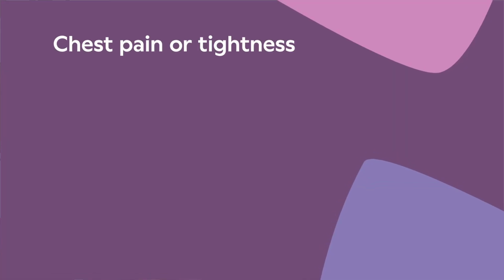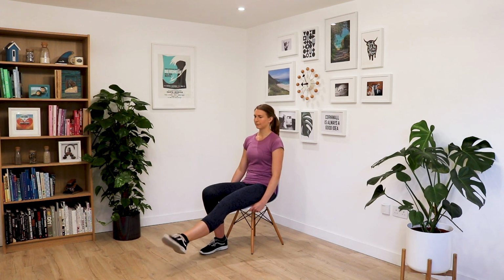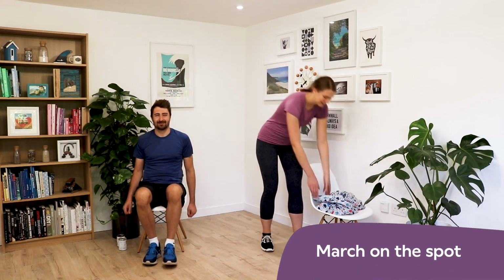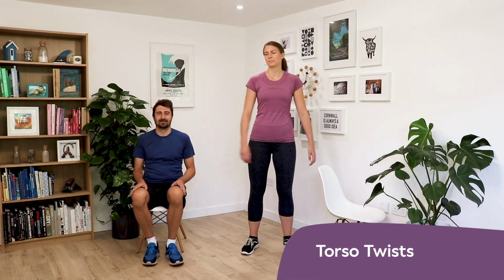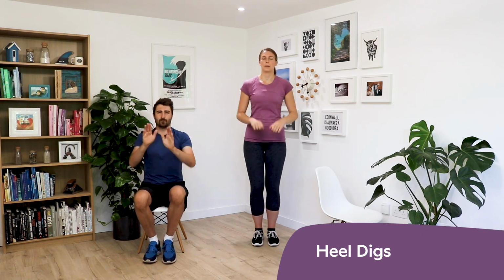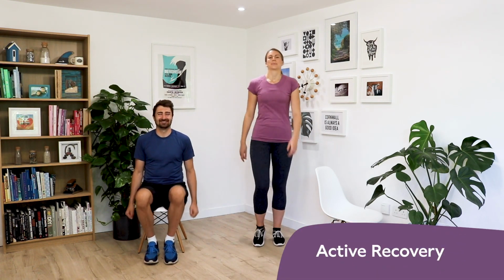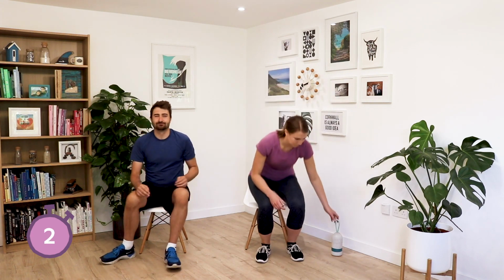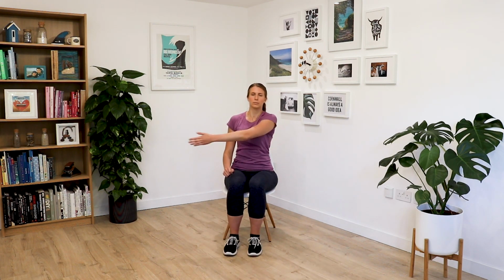Week 6 - Exercise for Lung Conditions - 25 Minute Endurance Workout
This is my final home exercise video of this series for people with lung conditions. It focuses on functional endurance exercises with a 5 minute warm up and cool down. Martin is back this week to demonstrate the seated version of the exercises. Doing these videos regularly can help you to become fitter and help reduce breathlessness.

Before starting this video you will need a chair, blue inhaler (if you have one) and water nearby. This week we will be using either carrier bags filled with a few tins or two individual tins on their own.

As with all exercise programs, when using these exercise videos, you need to use common sense.  To reduce and avoid injury, you will want to check with your health professional before beginning any fitness program.  By performing any fitness exercises from this video, you are performing them at your own risk.  Rachel Spurway will not be responsible or liable for any injury or harm you sustain as a result of these online fitness videos. Thanks for your understanding.